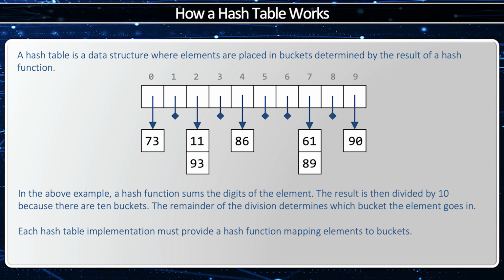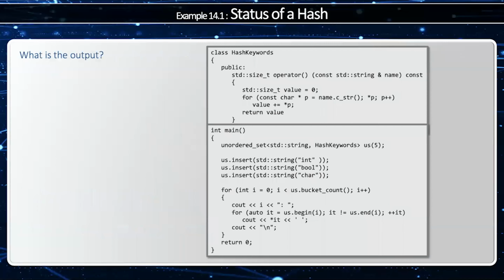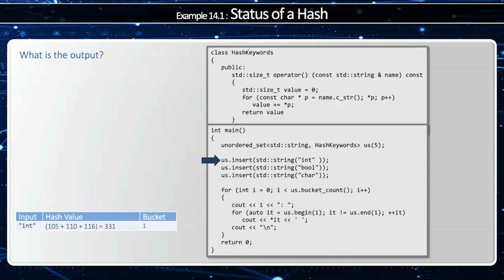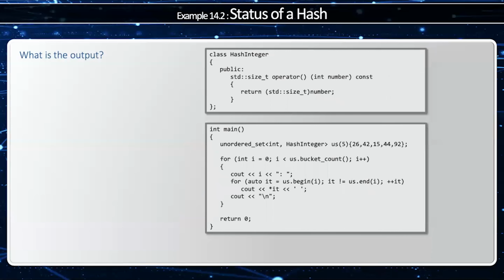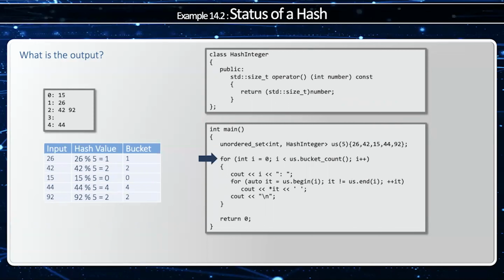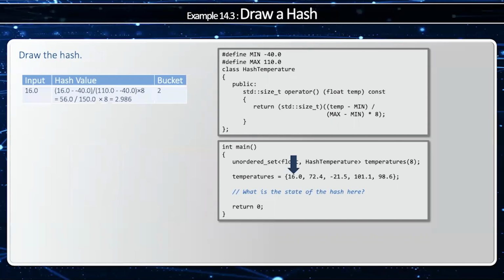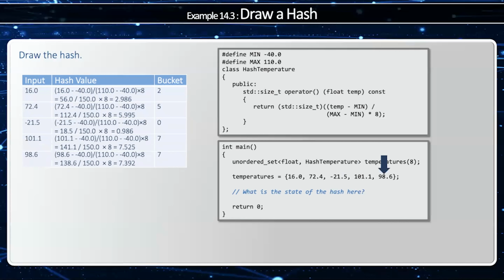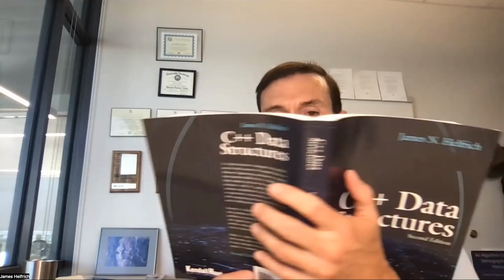C++ Unsorted Set - How the hash function works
The standard template library (STL) unsorted set container utilizes a hash table as the underlying data structure. This video explains how the hash table works and runs through three examples demonstrating how to add elements into a hash table.

You can learn more about the unsorted set and other data structures in C++ Data Structures by James Helfrich

0:00 Introduction
0:15 How the hash table works
0:58 A hash of strings
2:03 A hash of integers
2:57 A hash of floating point numbers